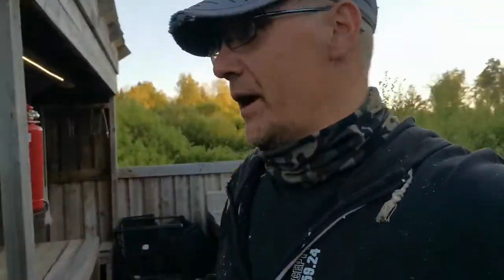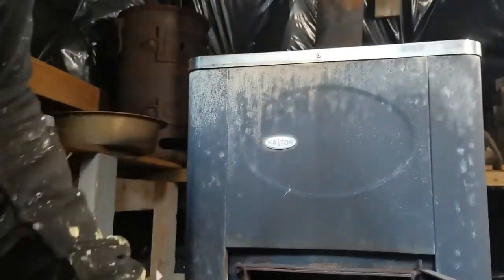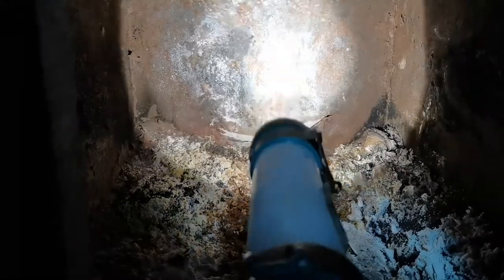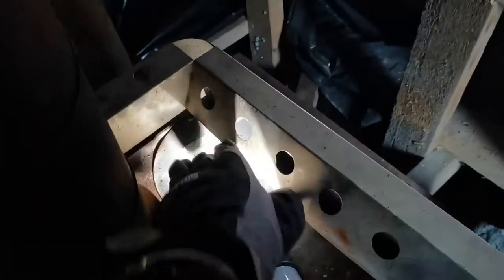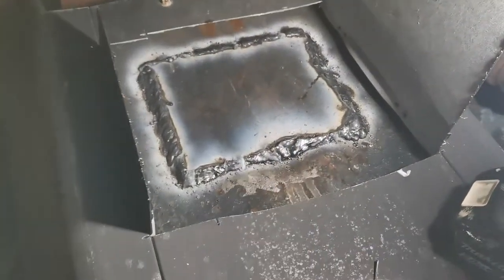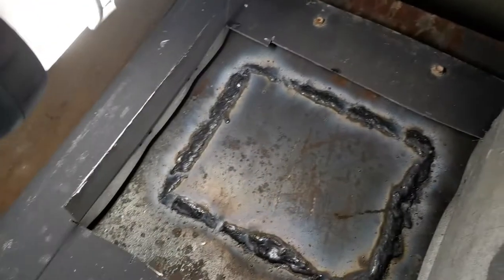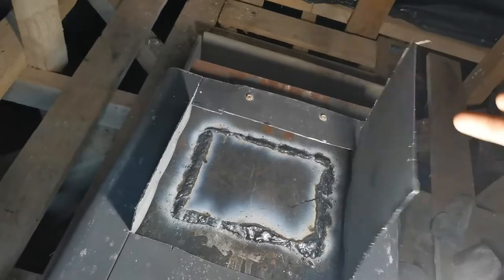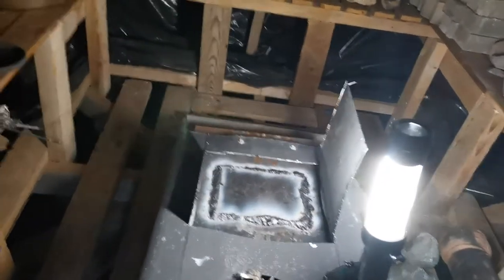[116] Sauna Fireplace lazy repair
Just a lazy repair but it works